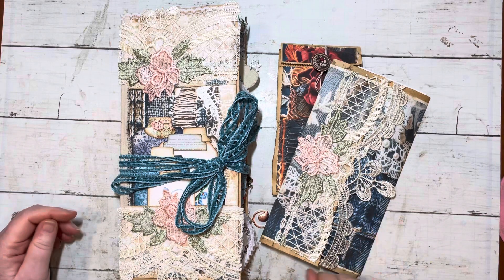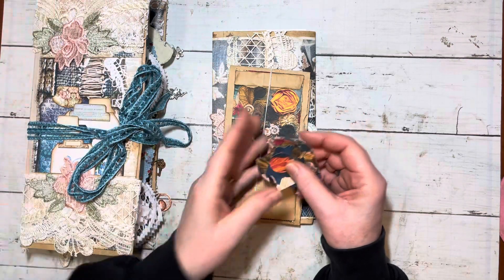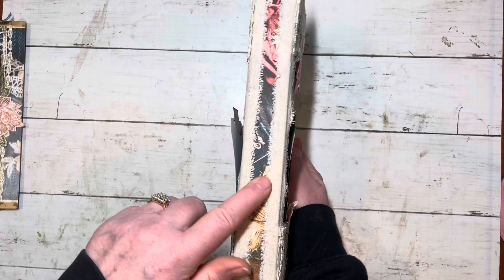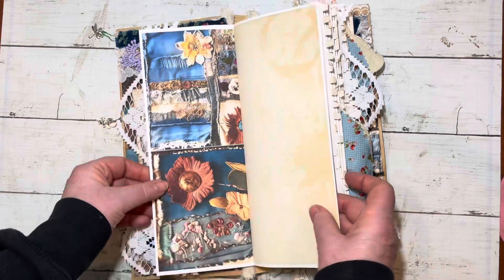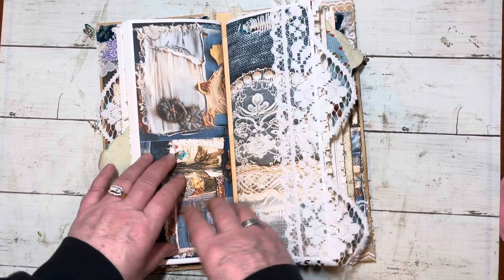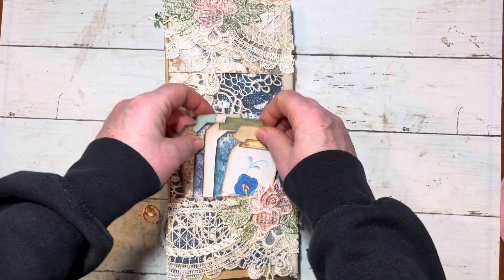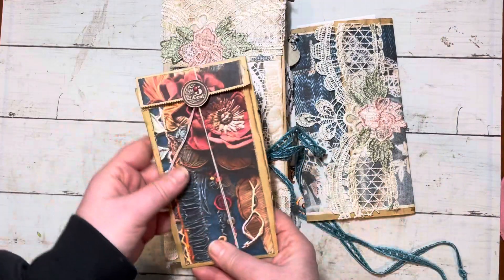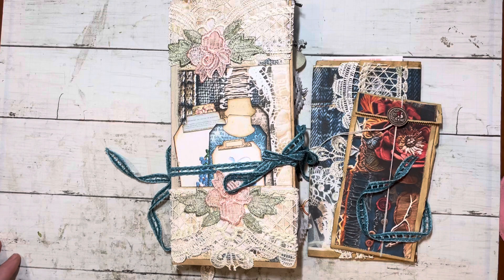Amazon Package Journal Using A Gorgeous Kit